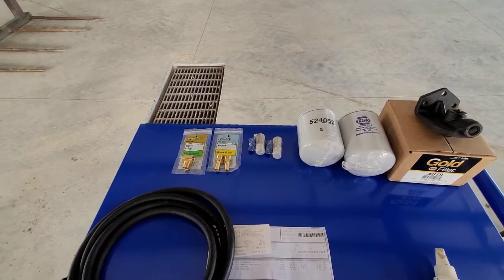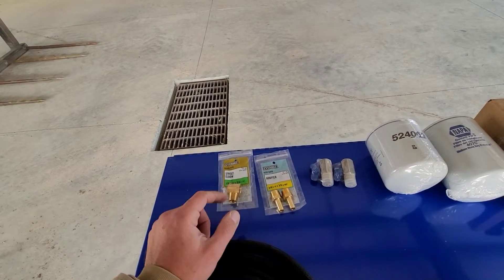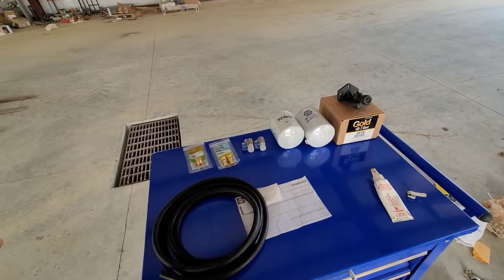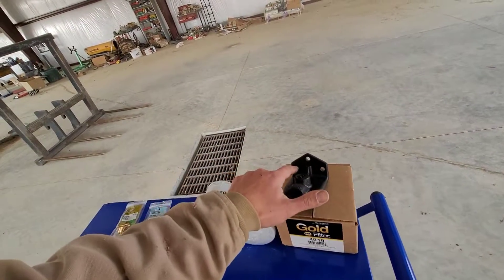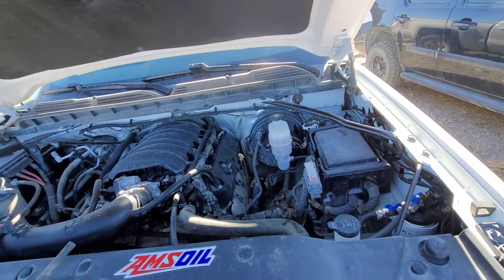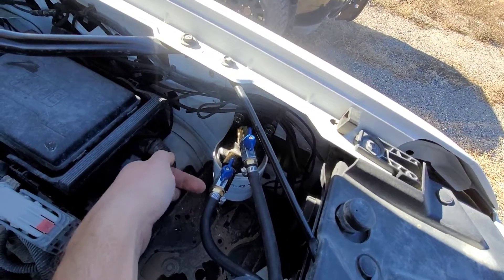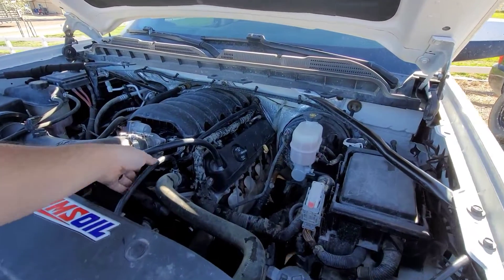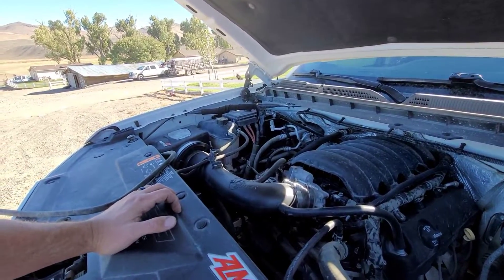Add a coolant filtration system to your truck for less than $100!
Hey guys and gals. After the dealership replaced the water pump on our 2018 Silverado due to a premature failure (only 68k miles?? Come on GM...), the service advisor recommended a coolant flush - to the tune of nearly $300. After picking my jaw up off the floor I politely declined, and told her I'd take care of it myself.

Now, when the water pump failed, it rapidly jettisoned about 90% of the coolant in the system onto the ground. The dealership refilled the coolant when they replaced the pump, so I wasn't too concerned about debris in the system. That being said, rather than flushing a bunch of brand new coolant out of the truck, I decided to add a simple filtration system that uses a replaceable spin-on filter that you can buy at any auto parts store in the country. The install is very simple, the results are low profile and relatively hidden, and it gives me peace of mind knowing that any junk left over from the old water pump will get filtered out - all for less than $100.

As always, if you have any questions please let me know and I'll do my best to get back to you.